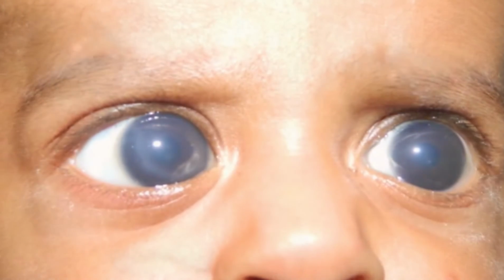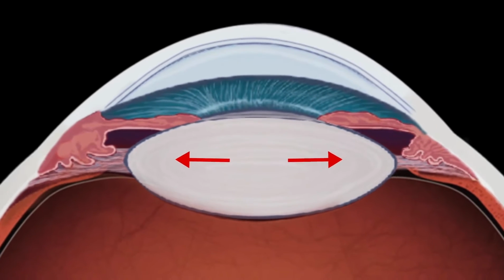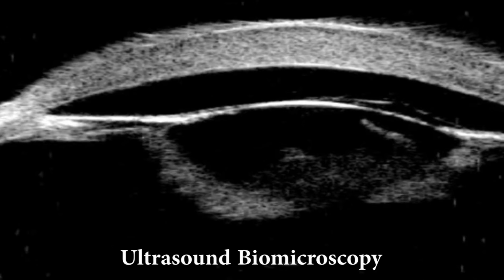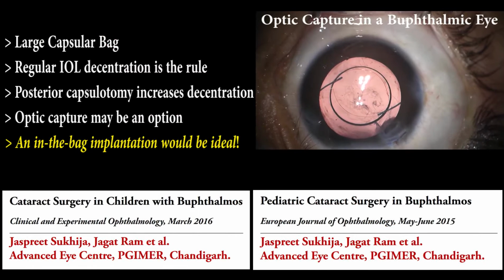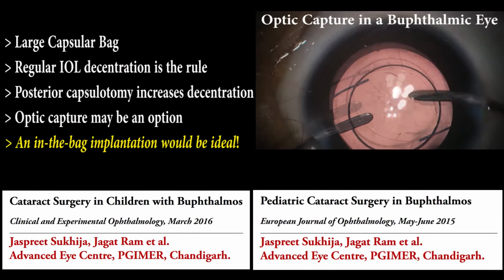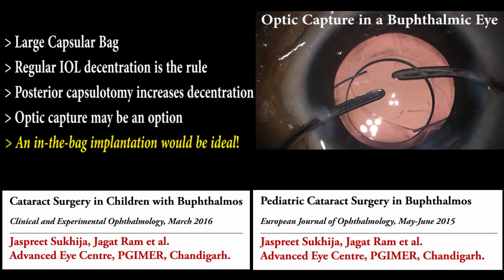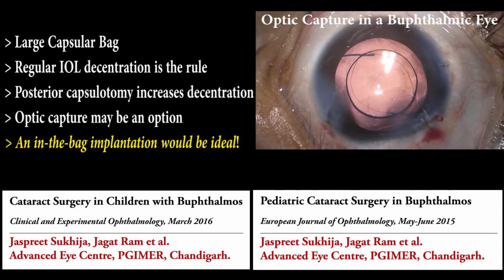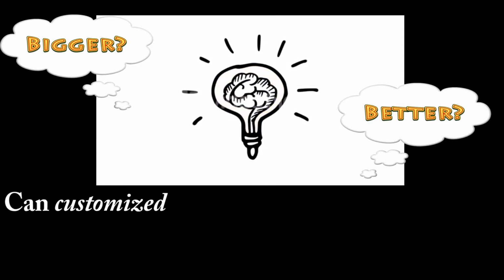'Management Of Cataract In A Buphthalmic Eye - Bigger The Better